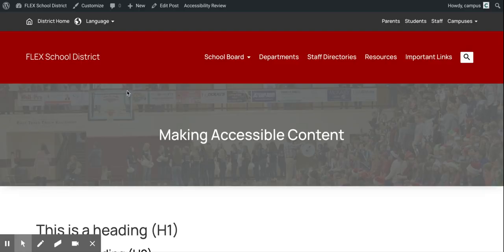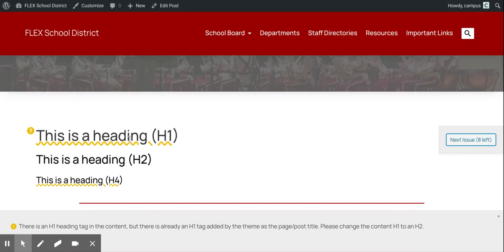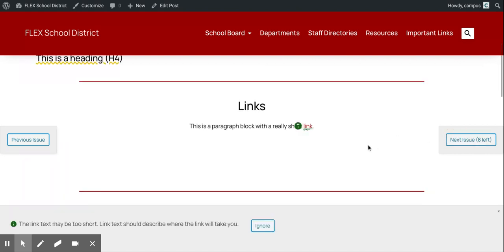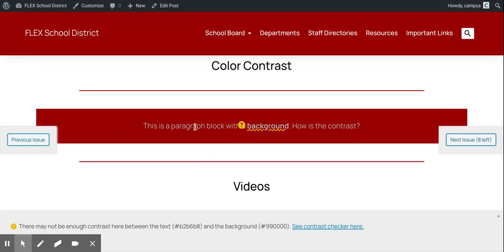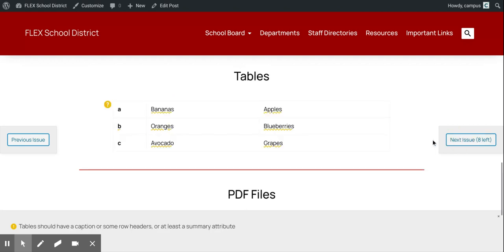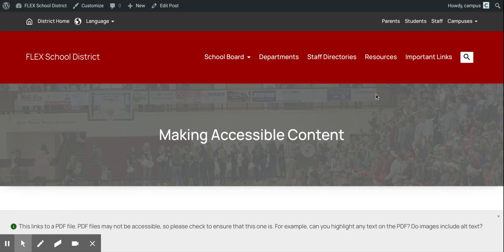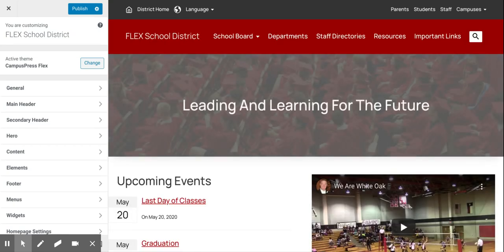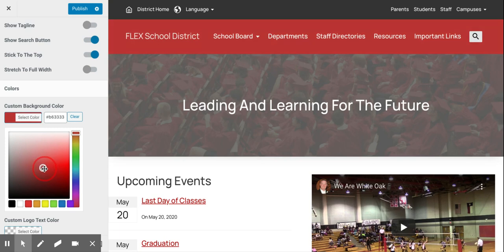CampusPress: WordPress Hosting, Accessibility, and Security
An overview of our new Accessible Content plugin and Flex theme for WordPress.